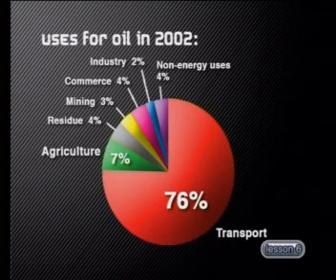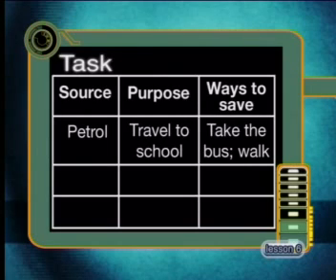Geography - Lithosphere: Energy Resources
This is the 6th lesson in the series, "Lithosphere." This lesson examines current sources of energy demand and supply, discusses alternative, viable sources of energy, and reviews practical ways to reduce energy wastage in households.